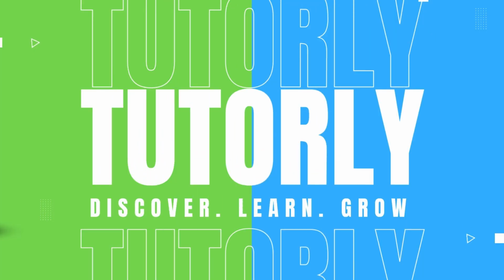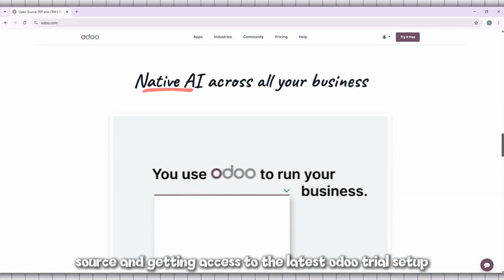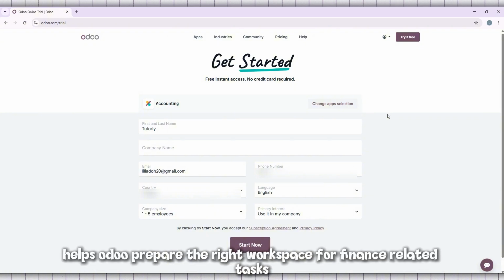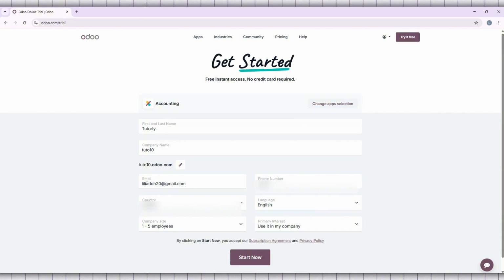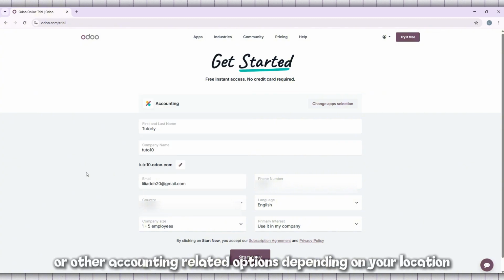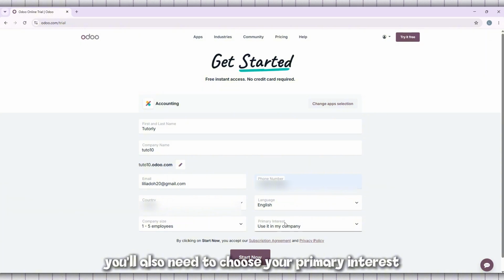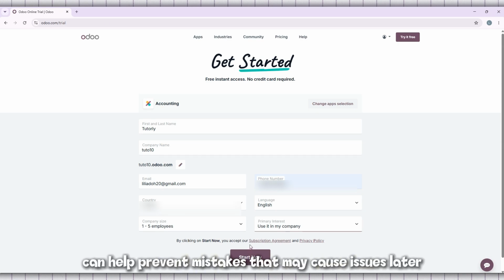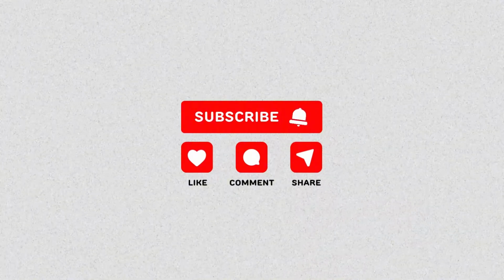How To Install Odoo Accounting (2026 Guide)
Learn how to easily install Odoo accounting in 2026 with this step-by-step guide. Odoo is a comprehensive suite of business applications that includes accounting, and proper installation is key to unlocking its full potential. In this video, we will walk you through the process of installing Odoo accounting, highlighting the essential steps and tips to ensure a seamless integration with your business operations. Whether you're a small business owner, accountant, or IT professional, this tutorial is designed to help you navigate the installation process with ease. Discover how to set up Odoo accounting and start managing your finances efficiently in 2026.